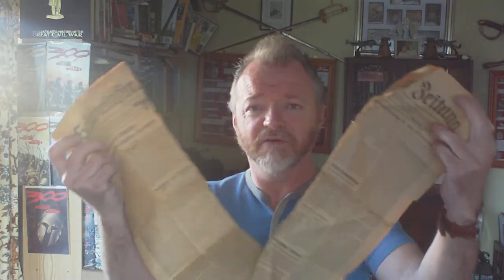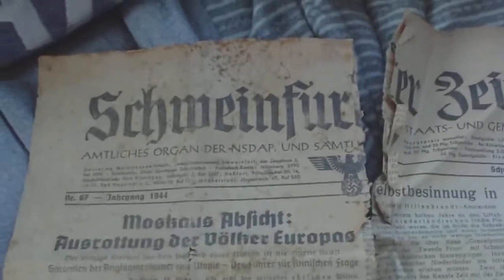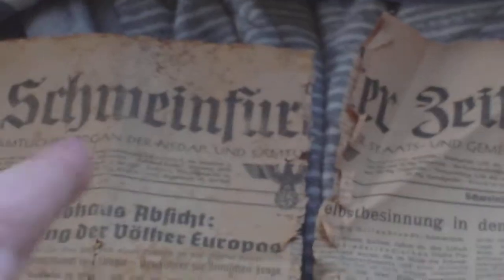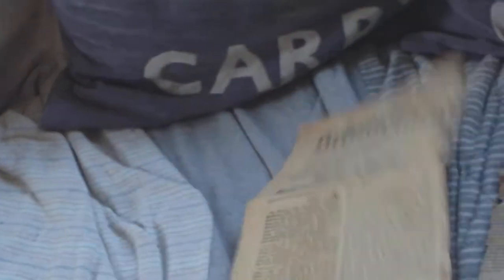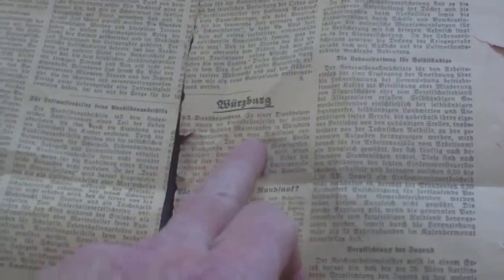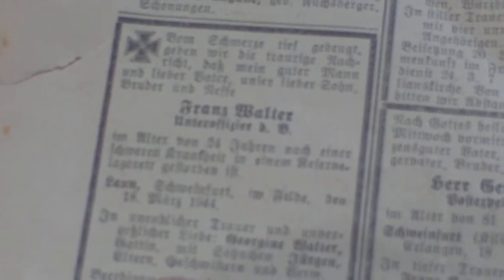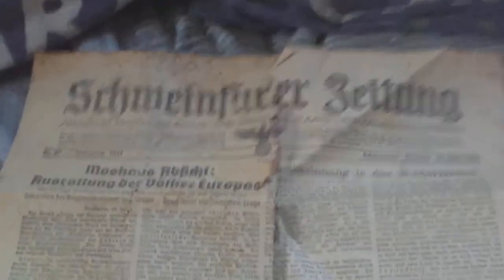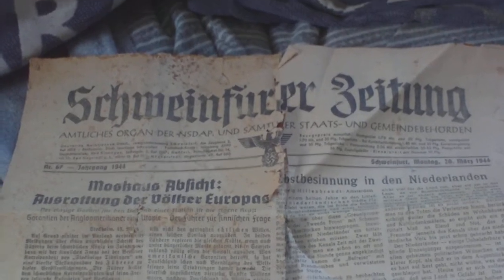WORLD WAR TWO GERMAN SCHWEINFURTER ZEITUNG NEWSPAPER 10 MARCH 1944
ORIGINAL NEWSPAPER IN POOR CONDITION